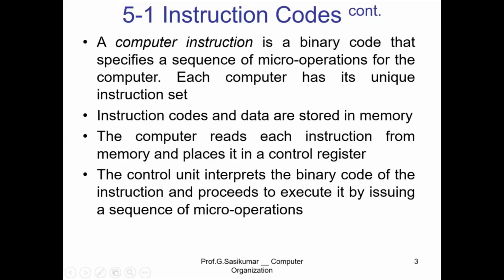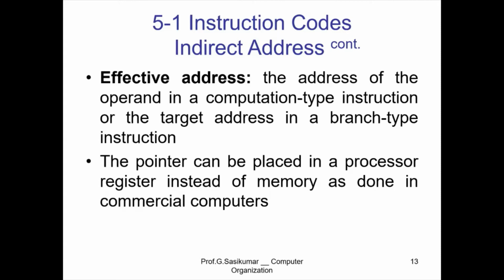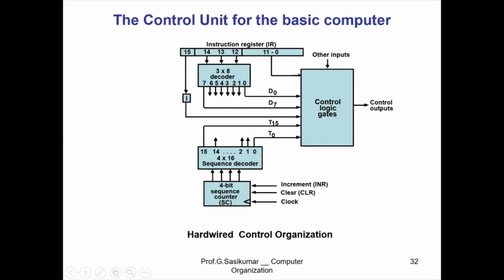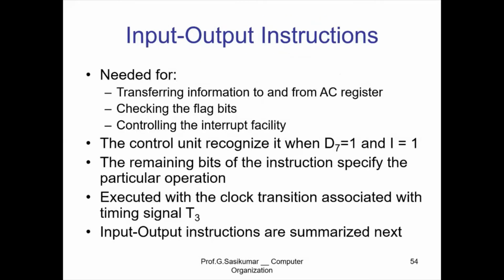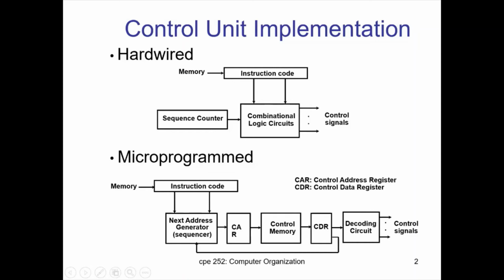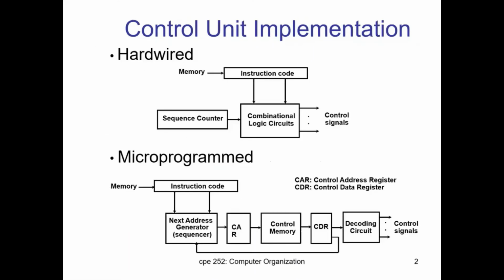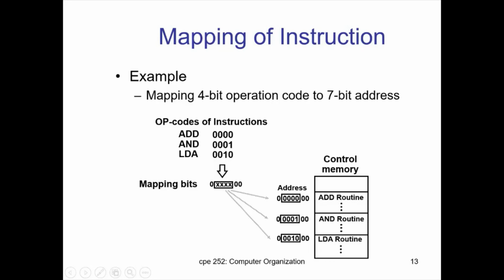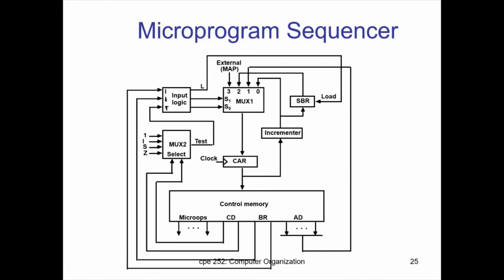Computer Organization Unit 2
UNIT II - BASIC COMPUTER ORGANIZATION AND DESIGN
Instruction codes, Computer registers, Computer instructions, Instruction formats, Addressing modes, Timing and control, Instruction cycle, Input-Output, and Interrupt.